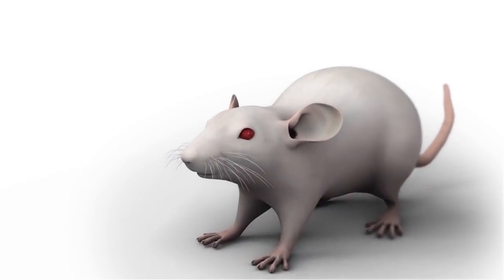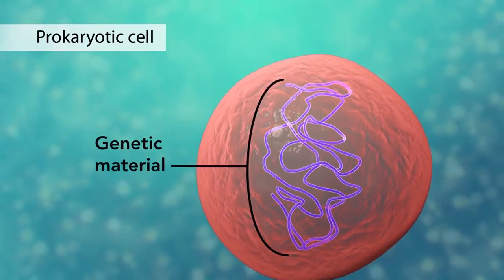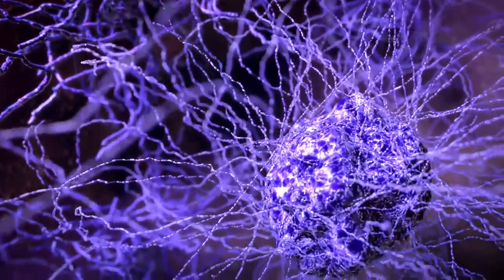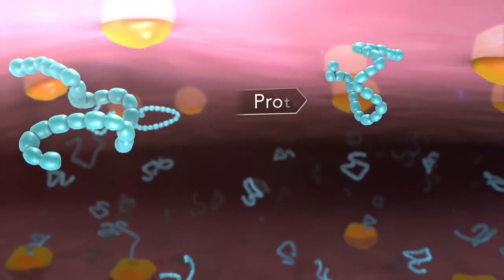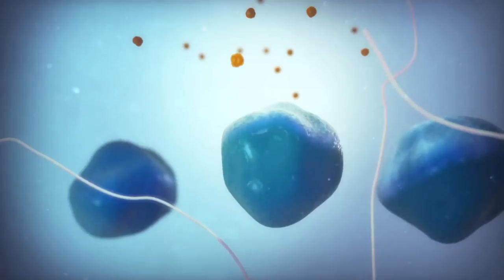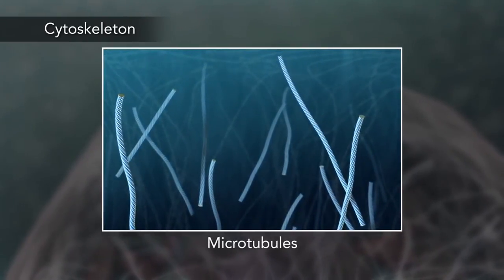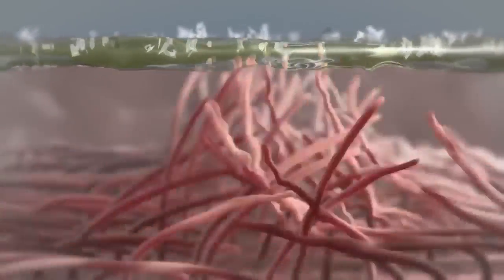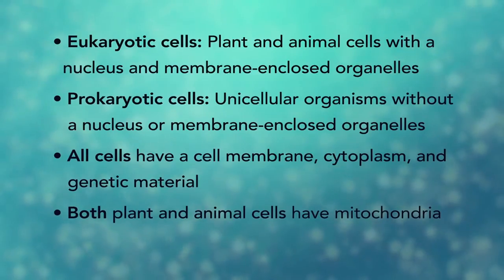Biology - Cell Structure (Kosh Edutech)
This animation shows you the function of plant and animal cells for middle school and high school biology, including organelles like the nucleus, nucleolus, DNA (chromosomes), ribosomes, mitochondria, etc. Also included are ATP molecules, cytoskeleton, cytoplasm, microtubules, proteins, chloroplasts, chlorophyll, cell walls, cell membrane, cilia, flagellae, etc.